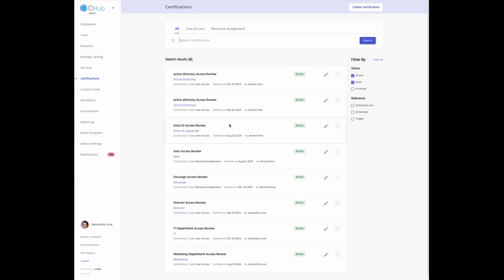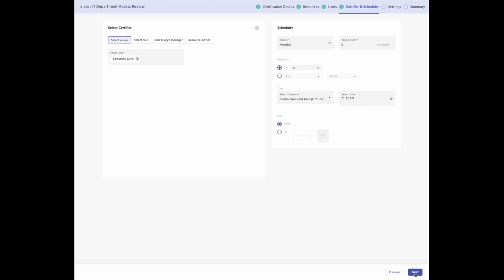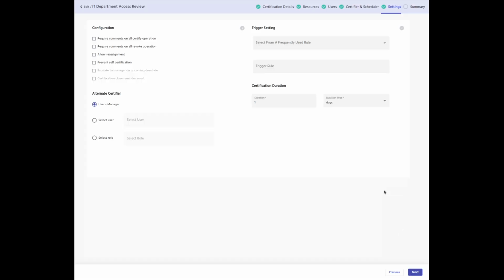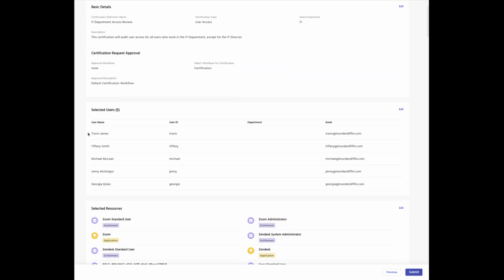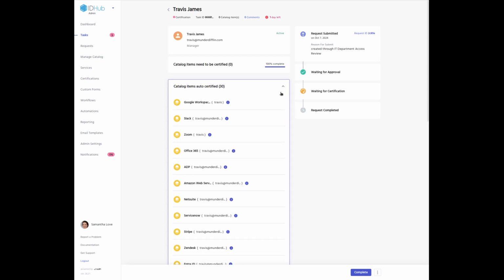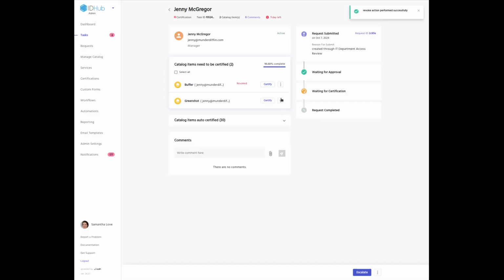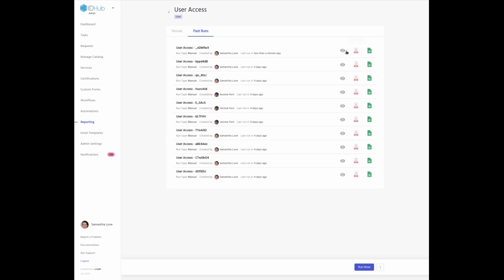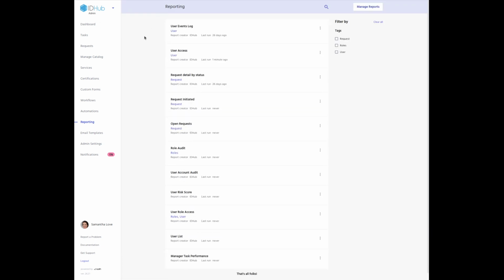Access Reviews and Reporting - Easily Meet regulatorycompliance with IDHub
Easily meet regulatorycompliance with IDHub's Certifications, also known as Access Reviews, along side Reporting to ensure access creep isn't a thing at your organization, and you have the exact report you need to show auditors, and pass with flying colors!